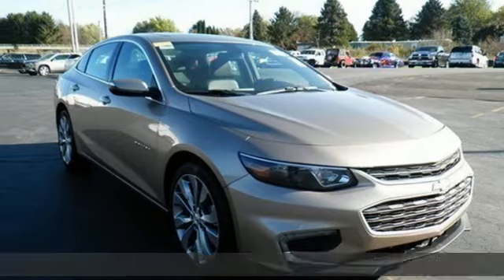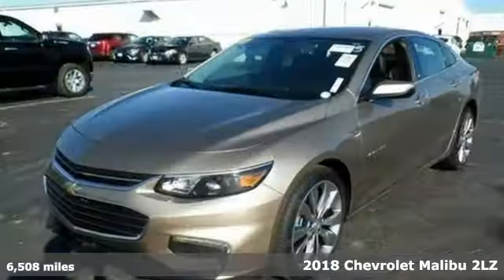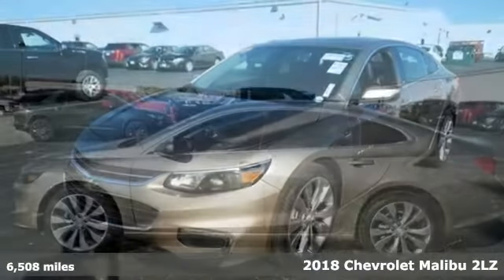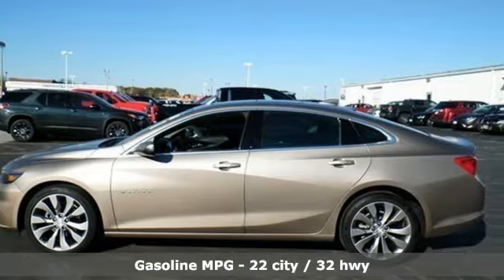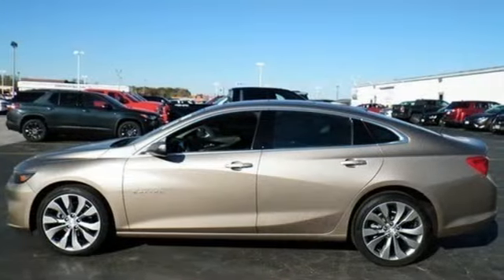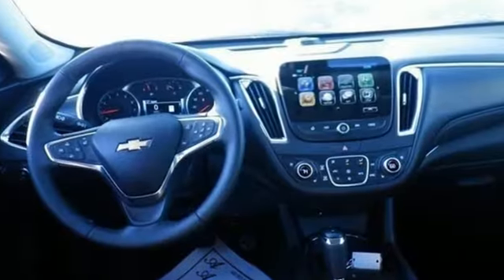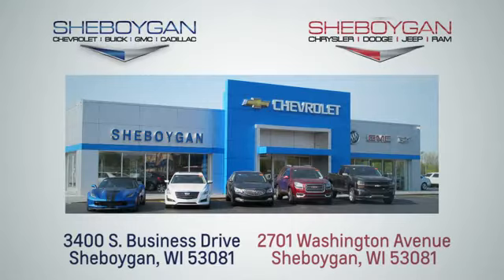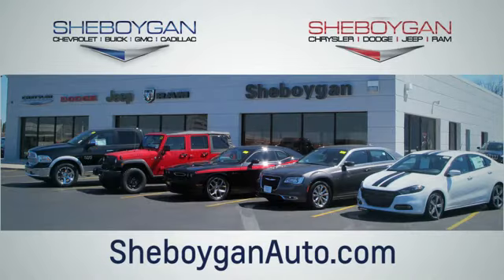Used 2018 Chevrolet Malibu Oshkosh WI Sheboygan, WI Z8676XX - SOLD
Year: 2018
Make: Chevrolet
Model: Malibu
Trim: Premier
Engine: 4 Cyl. 2.0L
Transmission: Automatic
Color: Sandy Ridge Metallic
Interior: Jet Black
Mileage: 6508
Stock #: Z8676XX
VIN: 1G1ZE5SX6JF139489
Sandy Ridge Metallic 2018 Chevrolet Malibu Premier Jet Black w/Leather-Appointed Seat Trim, 19 Aluminum Wheels, Power Tilt-Sliding Sunroof, Universal Home Remote. 32/22 Highway/City MPGThree dealerships two locations, one goal to be your dealer! At Sheboygan Chevrolet Chrysler, we walk it, with pride! Our Sales personnel are non-commissioned, which means we pay their wages, not you! If you are looking for a Green Bay GMC, Buick, Chevrolet, or Cadillac dealer, we're a short drive away in Sheboygan. We are located on S. Business Drive, in the South part of town in Sheboygan, Wisconsin. We have a huge selection of GM vehicles for you to choose from. Our dealership is open 6 days a week, as well as our parts and service departments. Check out our hours and directions page, then make the drive to Sheboygan Chevrolet Buick GMC Cadillac. You'll see why our Green Bay Cadillac, Chevrolet, GMC, and Buick customers keep coming back to our dealership.

Address:
3400 South Business Drive